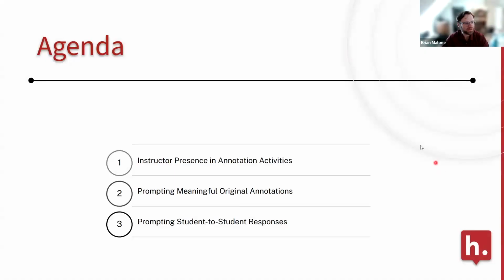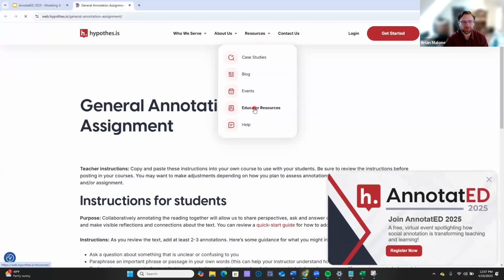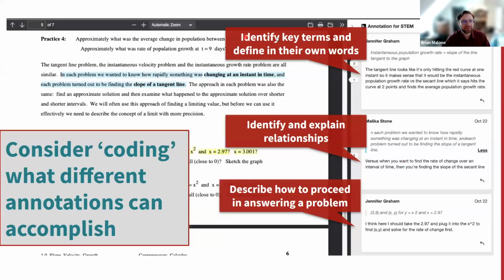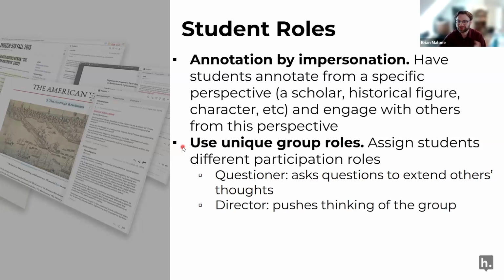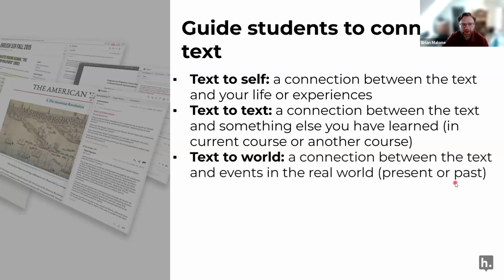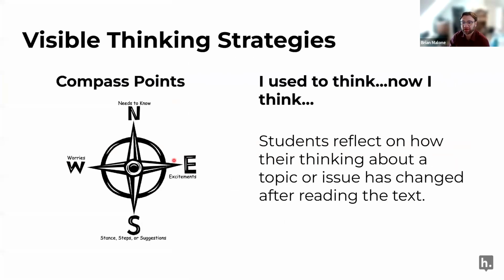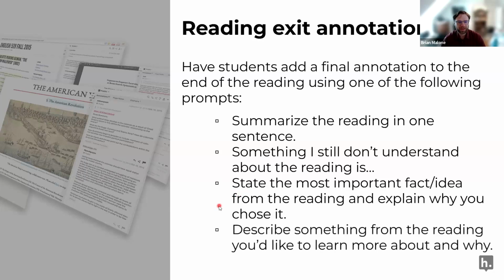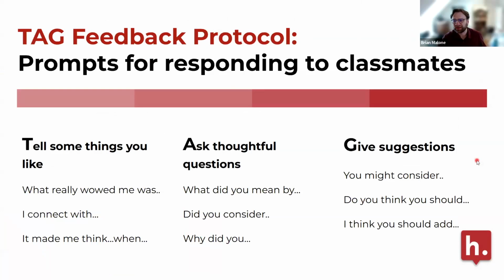AnnotatED 2025 - Modeling & Prompting Meaningful Annotations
Social Annotation offers students a way to build community while they annotate course documents, but just because we create an annotation assignment does not mean that students automatically know how to write meaningful annotations.

This session provides strategies for increasing instructor presence in annotation activities, prompting meaningful original annotations from students, and inviting students to respond to each other. You will leave with strategies that you can apply to your assignment prompts to immediately start seeing better results from student annotations & discussions.